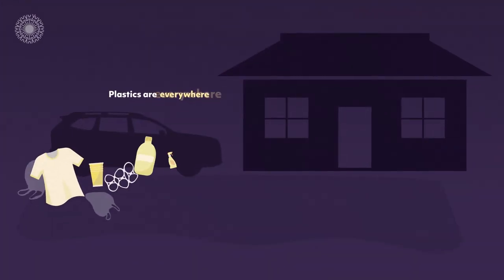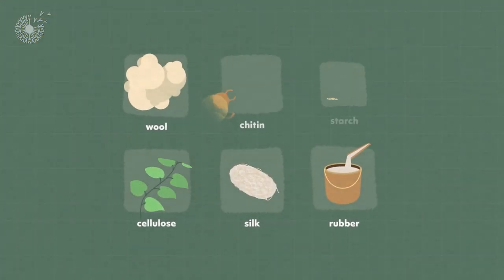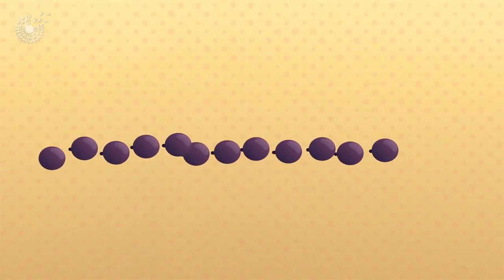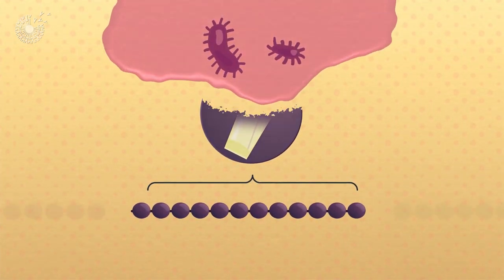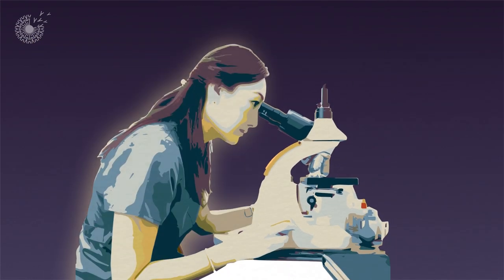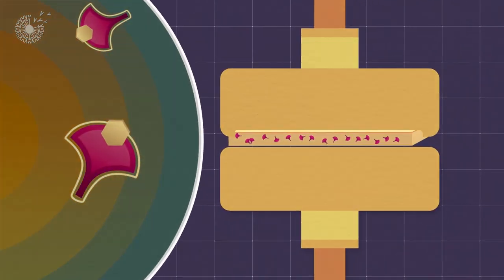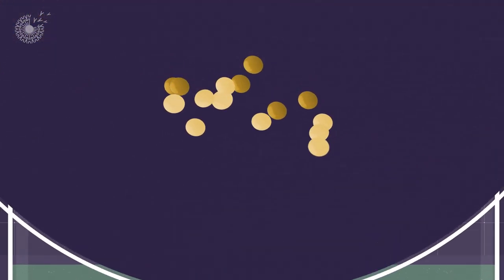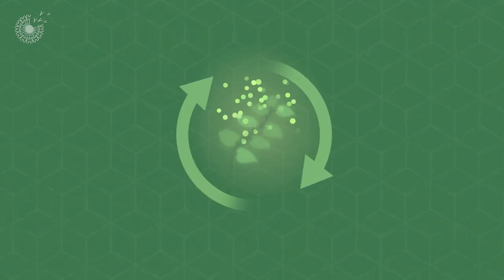Unlocking the Secret to Rapid and Complete Plastic Degradation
Learn how this groundbreaking startup has unlocked the secret to rapid and complete plastic degradation. Drawing inspiration from nature's regenerative cycle, Intropic Materials has embedded enzymes directly into plastics. Join us as we explore their innovative approach that mimics the role of "chaperone proteins" found in living organisms.

By chaperoning enzymes through the plastic production process inside protective biodegradable covers, Intropic Materials ensures their preservation and effectiveness. These enzymes, when exposed to composting conditions, eat the plastic from the inside out within hours or days, breaking it down into simpler, biodegradable molecules.

No more reliance on slow microbial breakdown or the creation of harmful microplastics. Intropic Materials' groundbreaking solution allows for the recapturing and reutilization of these molecules, promoting a circular economy for plastics or their further breakdown by natural microbes in soil and water treatment.

Video by Root House Studio (roothousestudio.com)
Special Thanks to the Ray C. Anderson Foundation